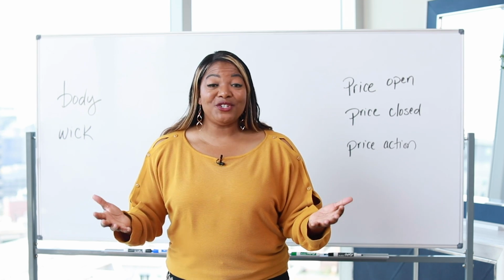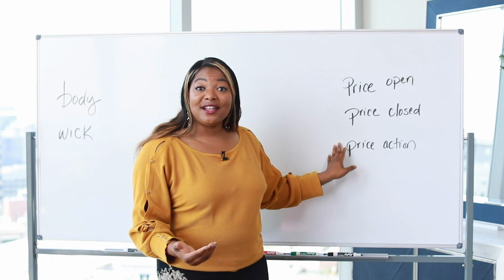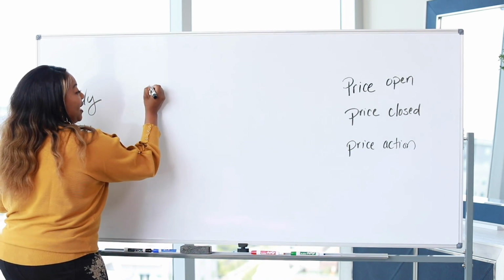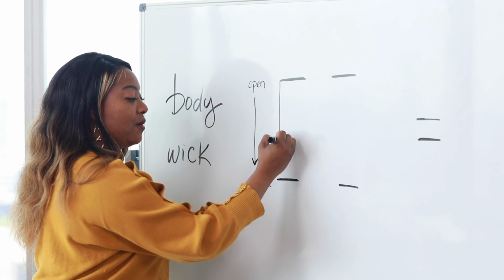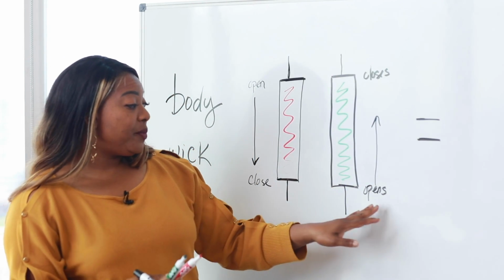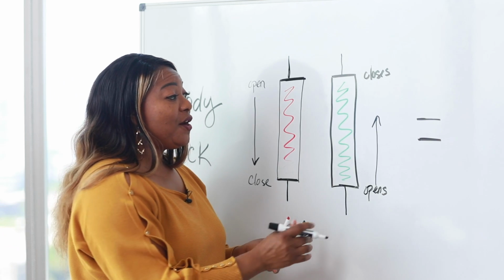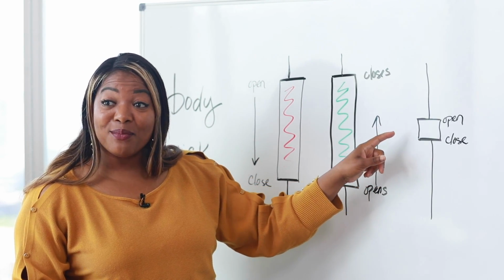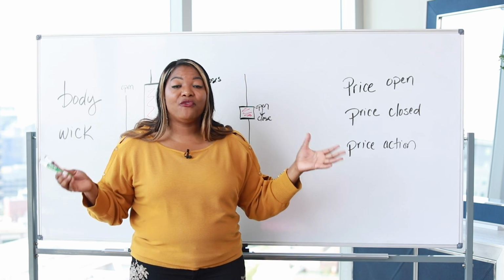How To Read A Stock Candle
Want to learn more? To find out more about how to use technical analysis to better time your trades, enroll for the full Trade and Travel course

Power Notes
00:38 Basic Parts of a Candlestick

2:43 Red Candle Explained

3:40 Green Candle Explained

4:05 What is a Wick